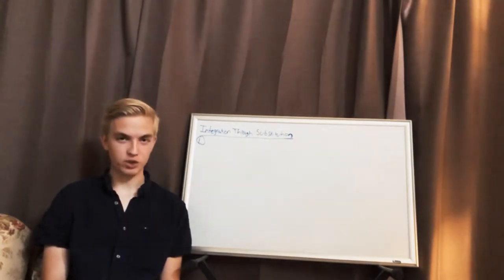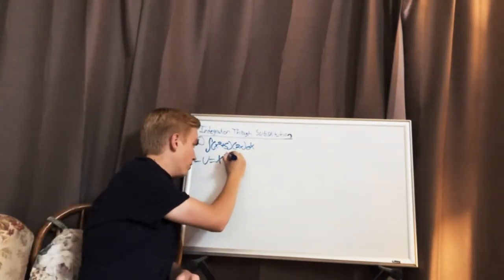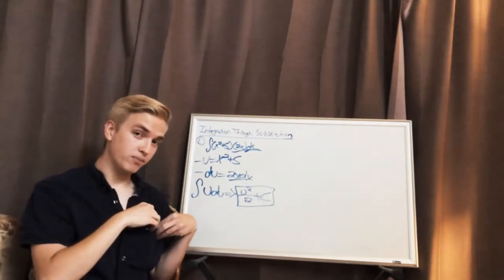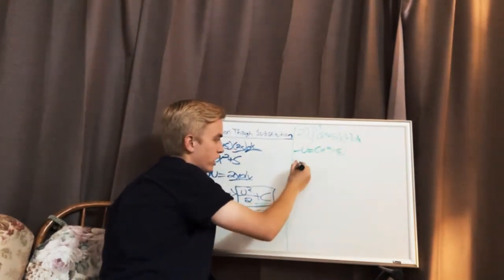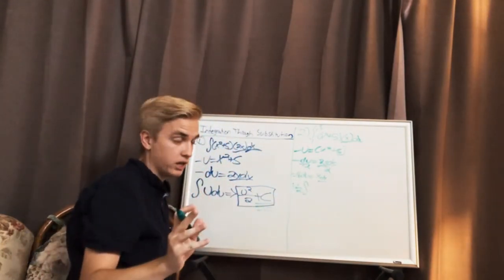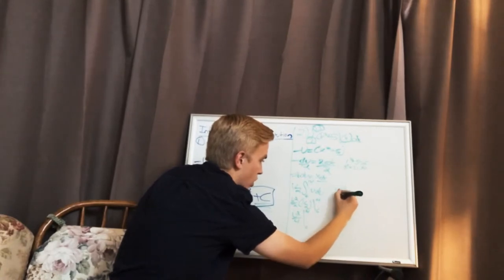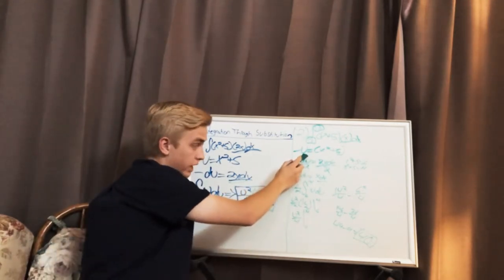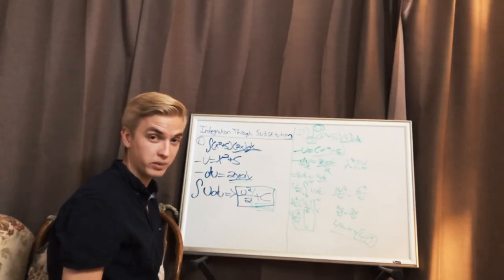Lesson on “U-Substitution”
For calculus project.